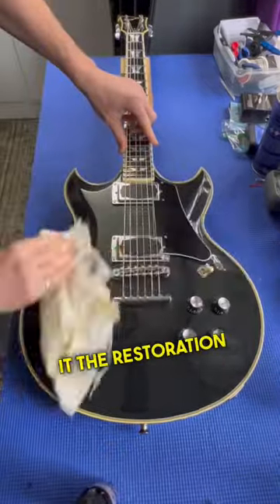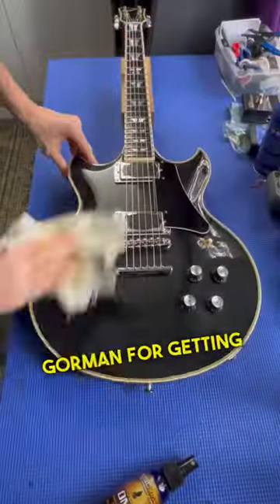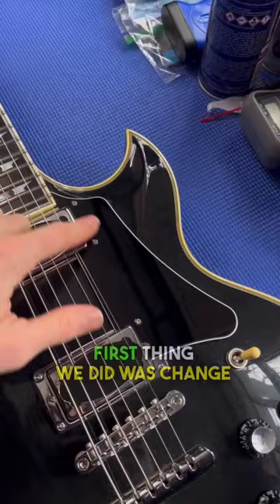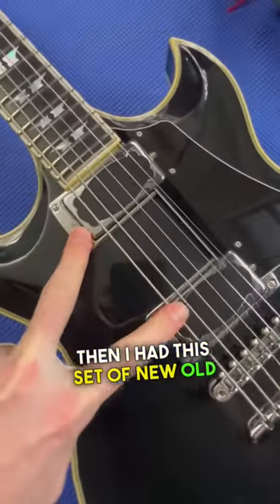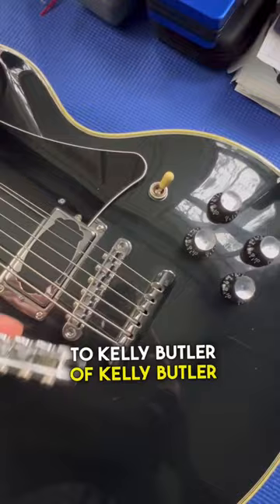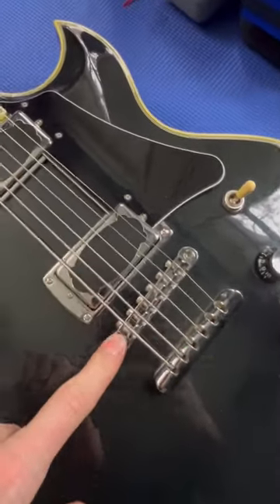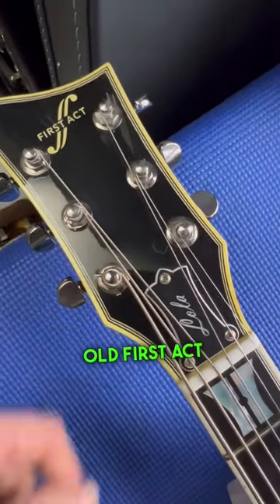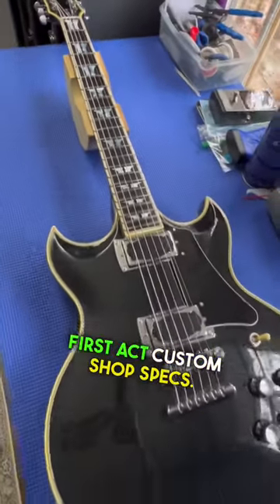Restored First Act Custom Shop DC-6.